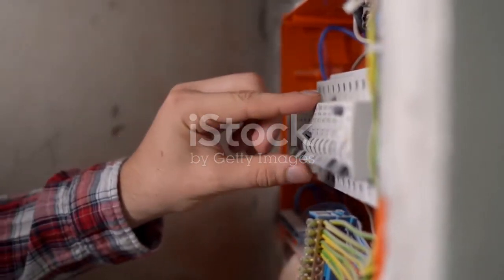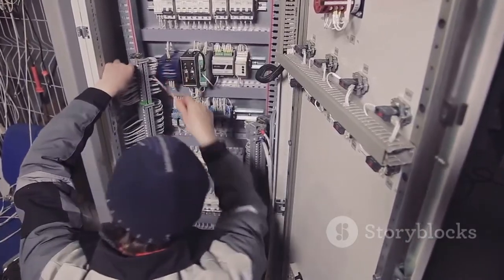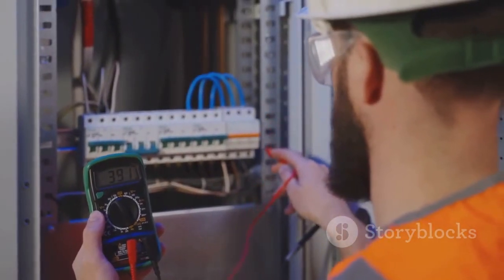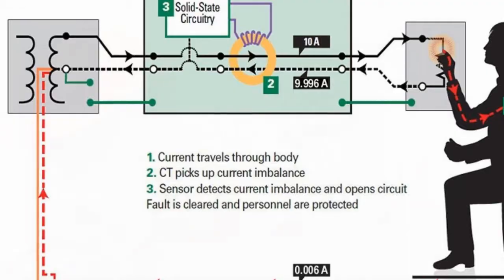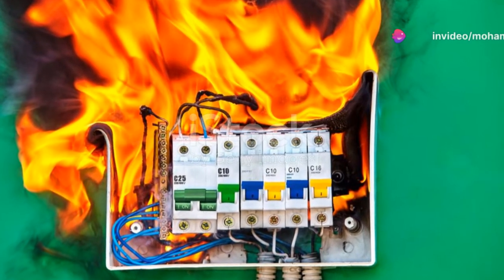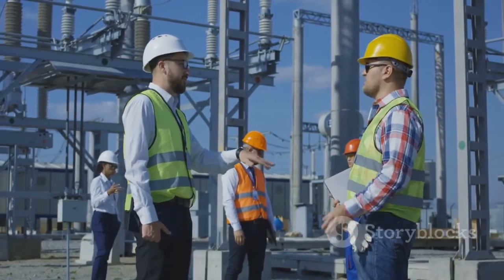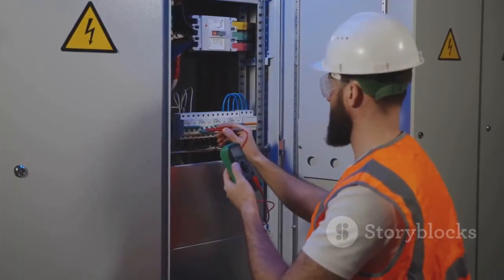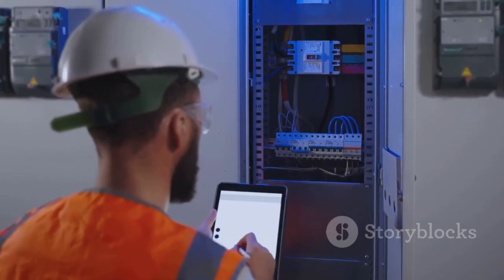RCCBs: Your Shield Against Electrical Hazards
Residual Current Circuit Breakers (RCCBs) provide critical benefits in electrical systems. They swiftly disconnect circuits in the presence of residual currents, preventing electric shocks and enhancing safety.